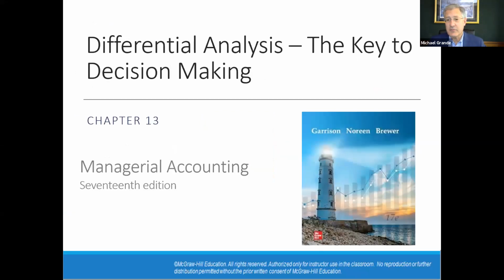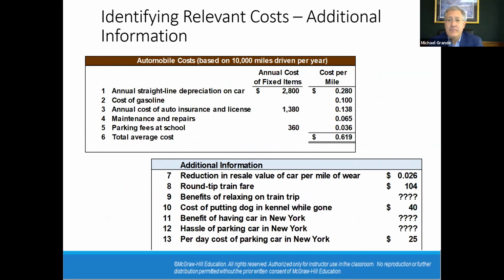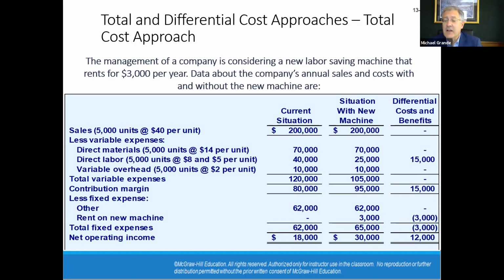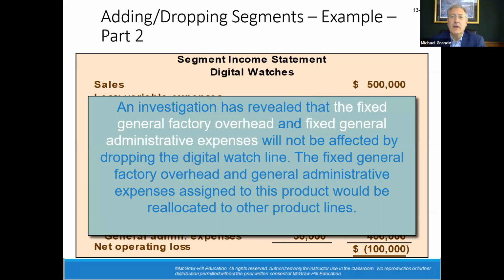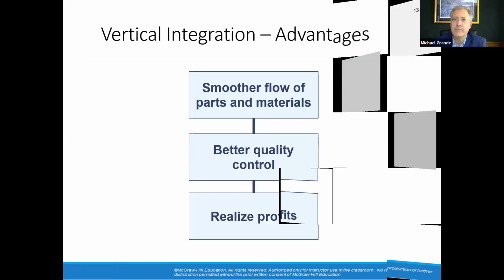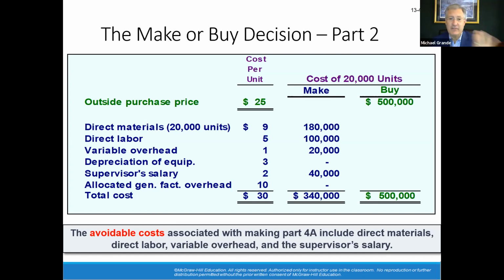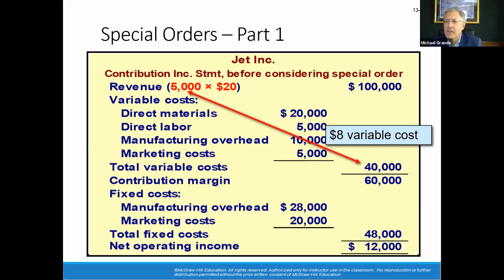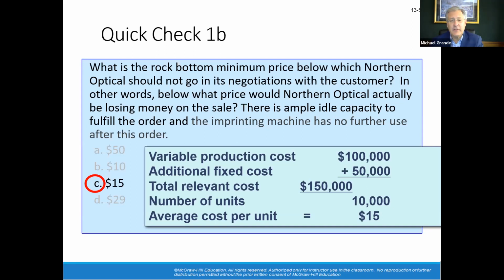MBA 603 Chapter 13 Differential Analysis: PPT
Garrison 17th ed Chapter 13 Differential Analysis PPT